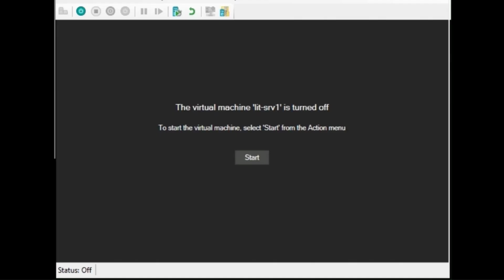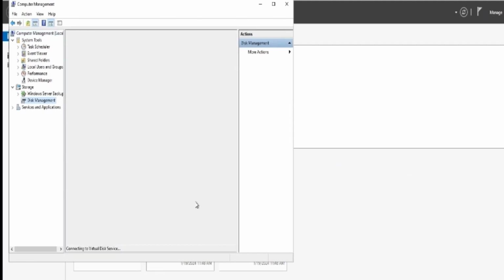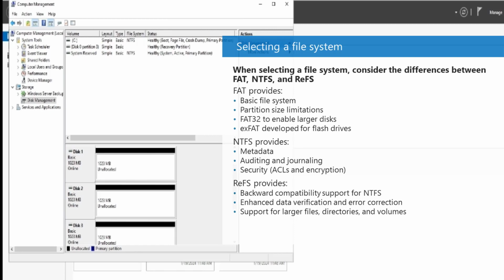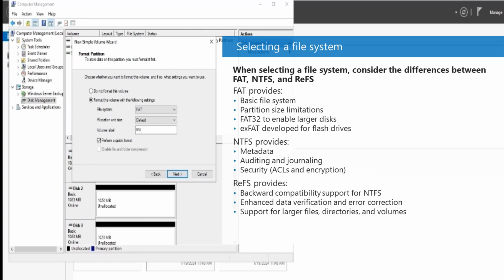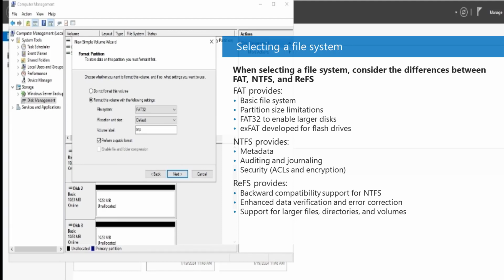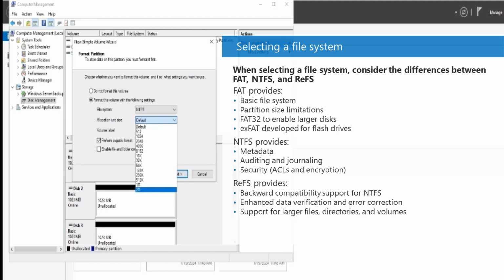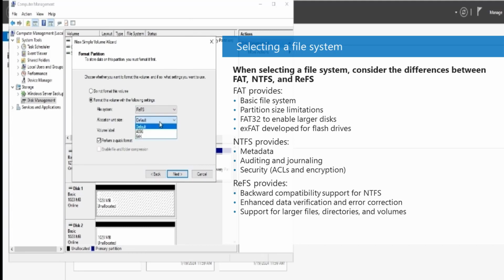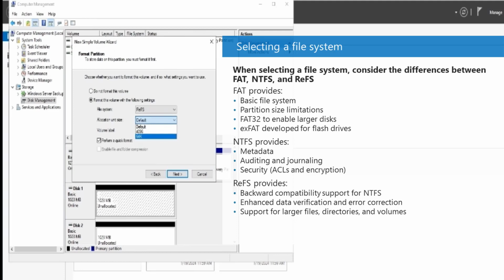Mastering Disk Management in Windows Server. Understanding File Systems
🔧 Ready to take control of your Windows Server's storage? Join us in this comprehensive tutorial where we guide you through the intricate process of disk management. From attaching virtual disks to your Hyper-V virtual machine to understanding file systems like NTFS and ReFS, we cover it all!

🖥️ In collaboration with Learn IT Lessons your go-to source for in-depth IT tutorials and valuable insights, this video is packed with practical tips and real-world examples. Whether you're a seasoned IT professional or just starting with Windows Server, our step-by-step instructions will empower you to navigate the complexities of disk management with confidence.

🚀 Key Topics Covered:

Attaching virtual disks to a Hyper-V virtual machine
Using PowerShell cmdlets for disk management
Formatting disks with various file systems (FAT32, NTFS, ReFS)
Understanding sector sizes and allocation unit sizes
Exploring advanced features like Security Access Control Lists (ACLs) and more!
💡 Ready to boost your Windows Server expertise? Hit play now and let's dive into the world of disk management together! Don't forget to visit Learn IT Lessons for additional resources and in-depth tutorials.

Have questions or topics you'd like us to cover in future videos? Drop them in the comments below! Happy learning! 🚀